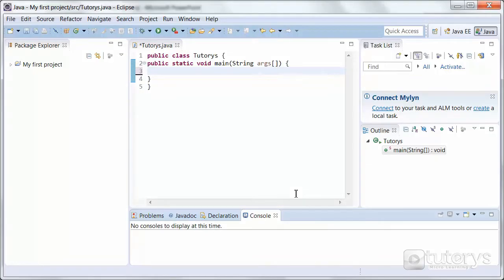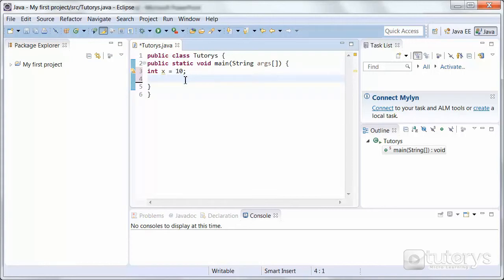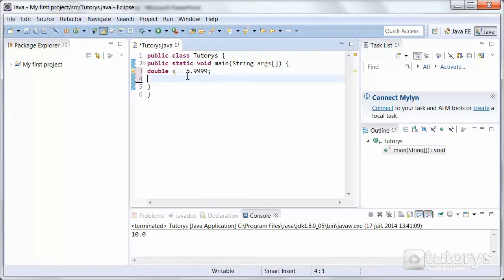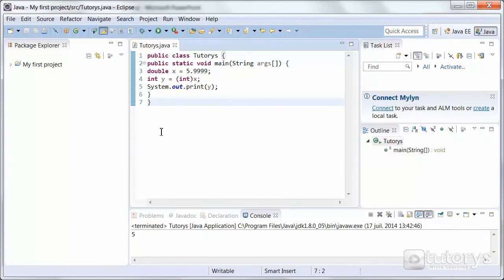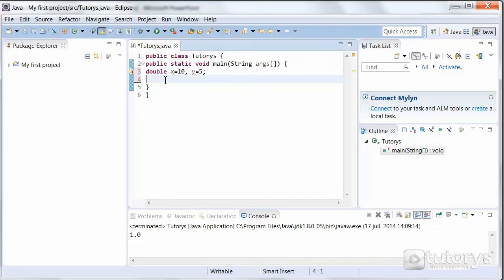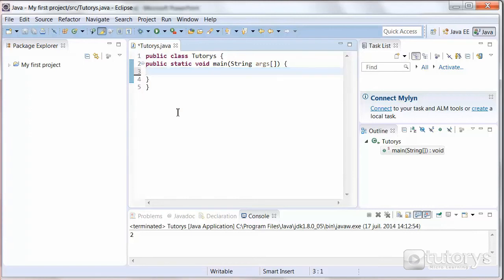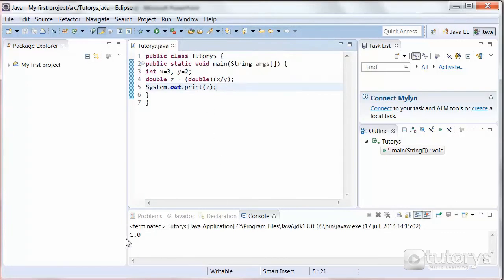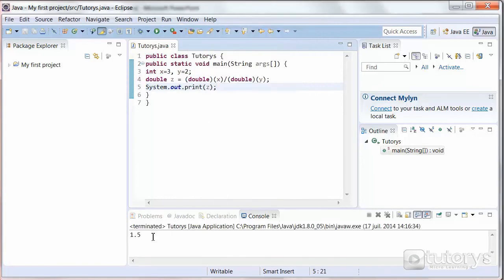How to use conversions and cast in Java?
In this video solution, you'll see how to use conversions and cast in Java.